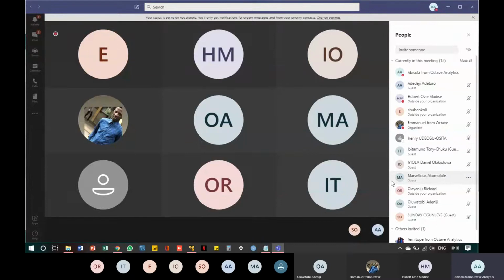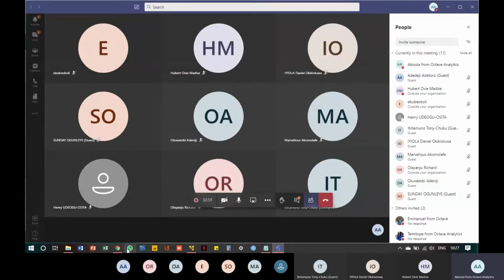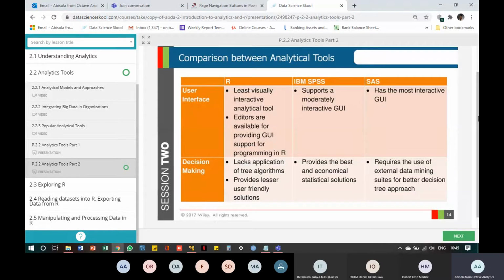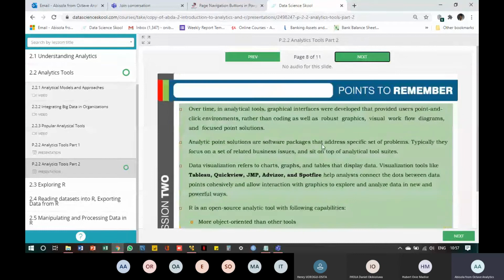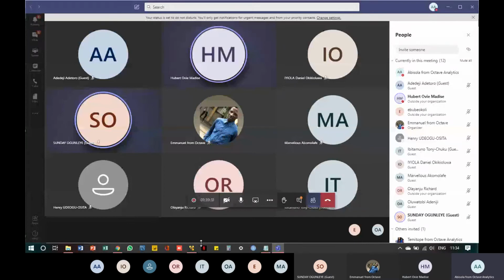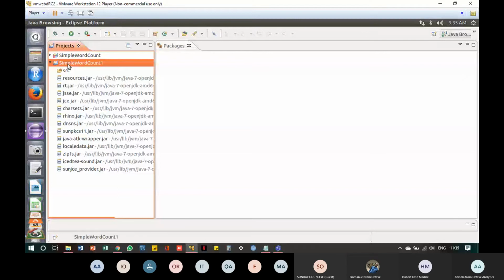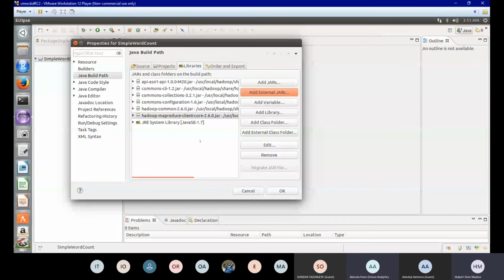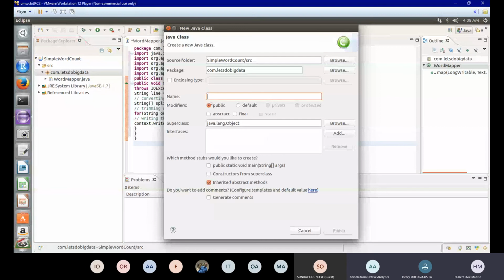Octave Graduate Program ( Analyst 007 )